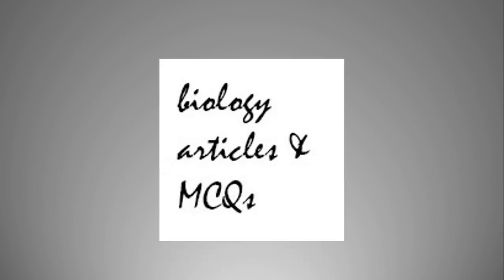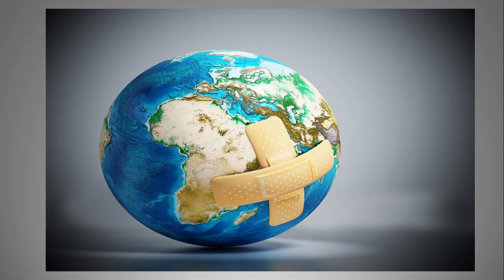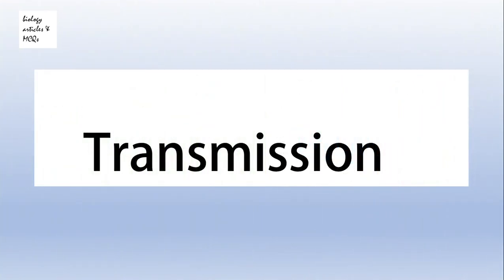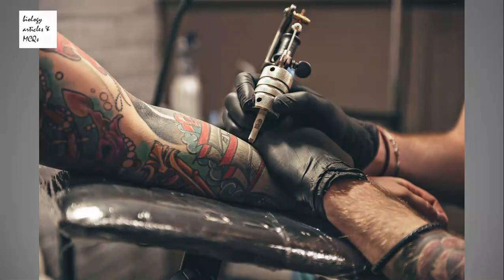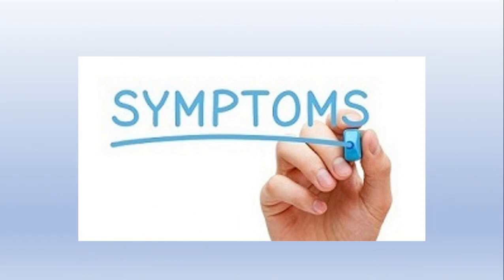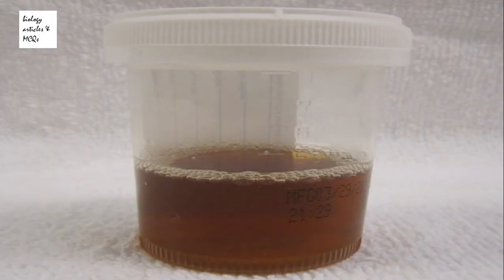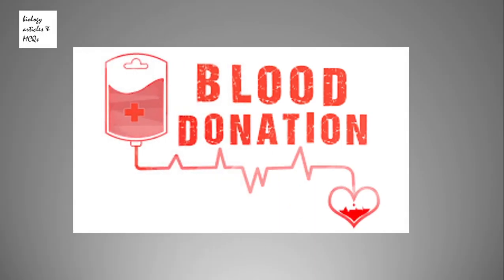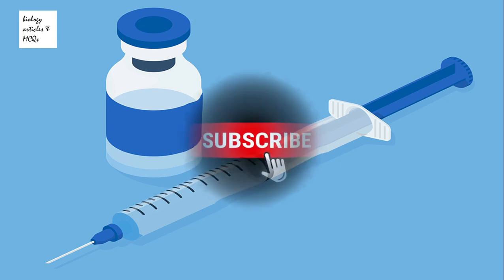Hepatitis b || BIOLOGY ARTICLES AND MCQS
Hepatitis b , a life threatening disease